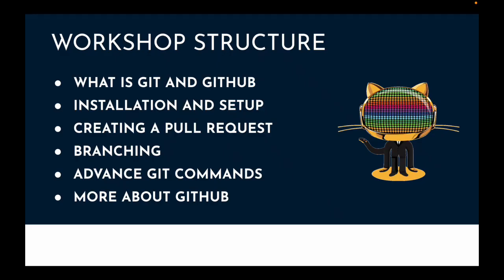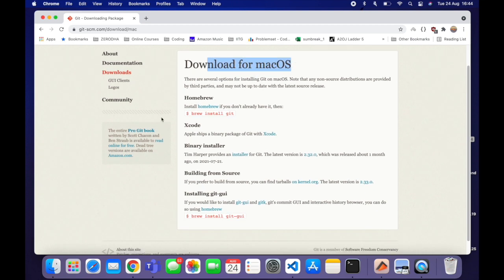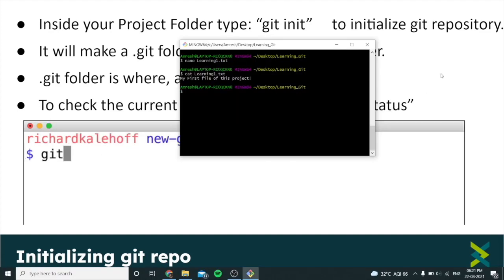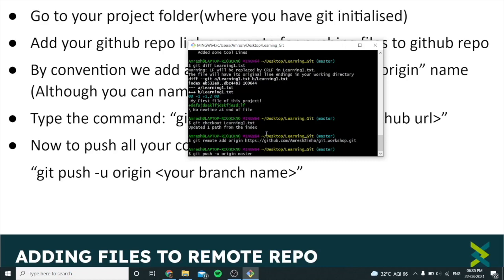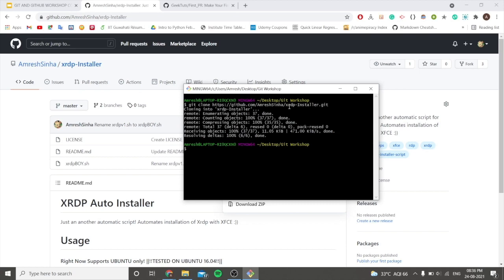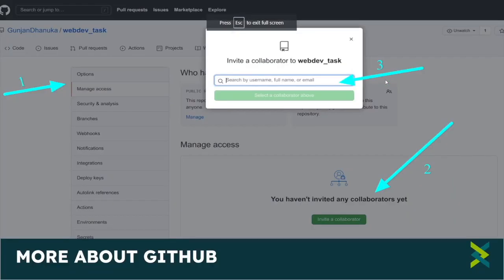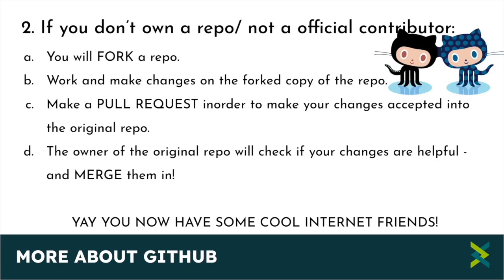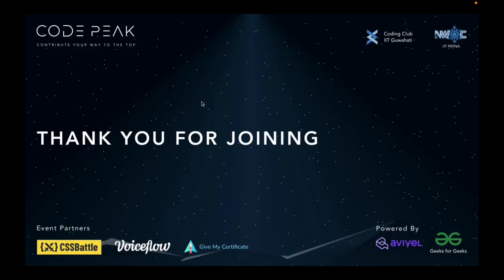Advance Git and GitHub workshop | CODEPEAK'21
Time Stamps:
0:00-Advanced GitHub Workshop
0:32-Introduction
1:20-Installation and Setup
4:02-Installation in MacOS
6:02-Basic git commands and how to make a PR
31:25-Branching
44:22-Merge Conflicts
48:00-More About GitHub
59:30-Meet the team

"A thorough understanding of Git is is one of the most essential assets for any programmer"

Coding Club of IIT Guwahati brings to you the "Advanced Git and GitHub Workshop" which aims to take you from Zero to Hero. Right from basics like installation and pushing-pulling to advanced tools like Branching, also included is a bonus section on the cool perks of GitHub!

To give you some hands-on experience, we have tasks designed to get you the feel of how Open Source Events work.

This is the one workshop you need to attend to become confident in Git and GitHub!

For Live Doubts Discussion Join